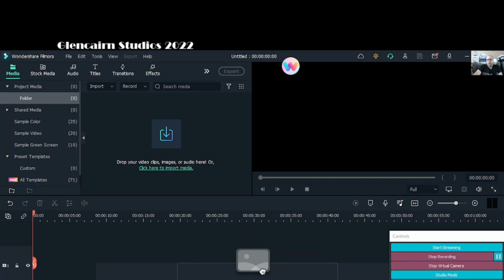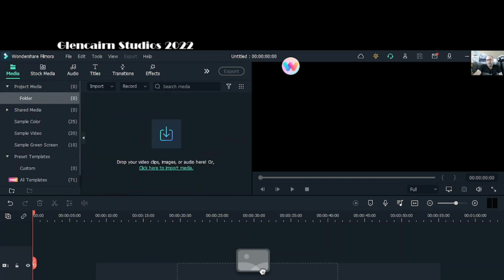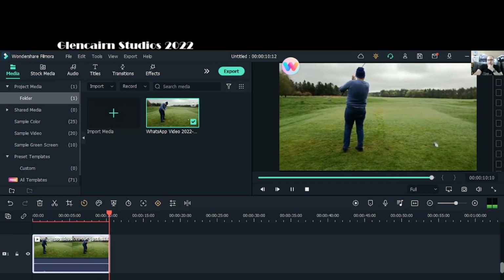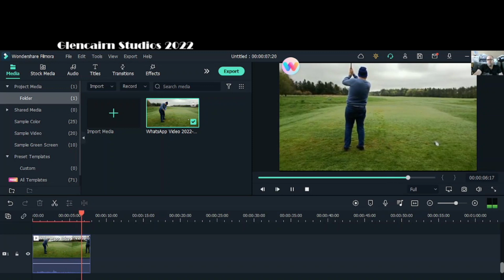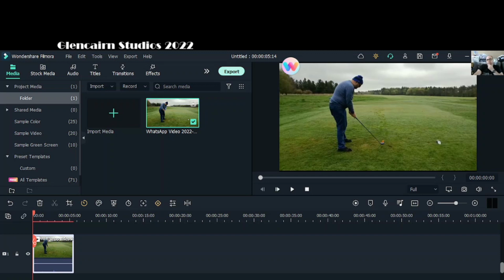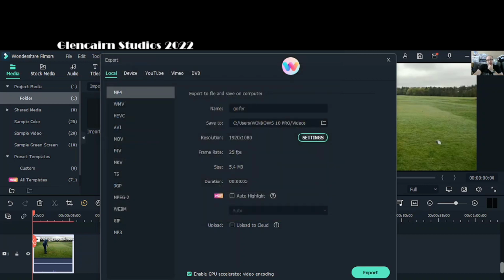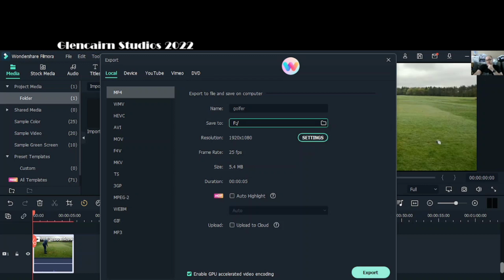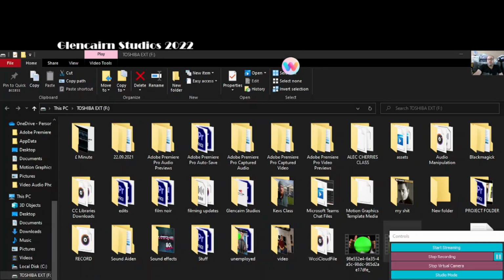Filmora Editing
Basic video editing using Filmora
Filmora Wondershare